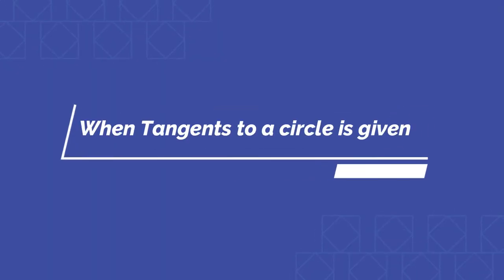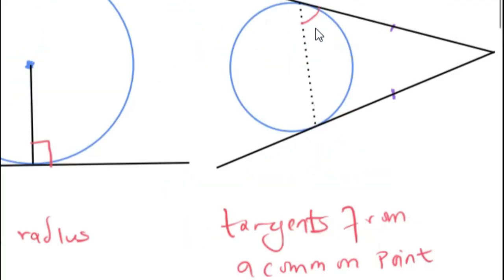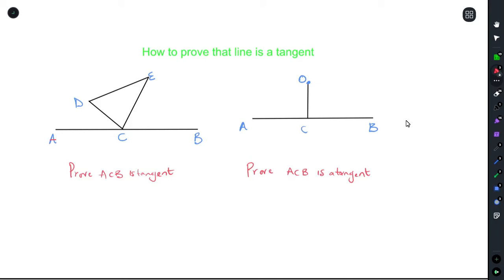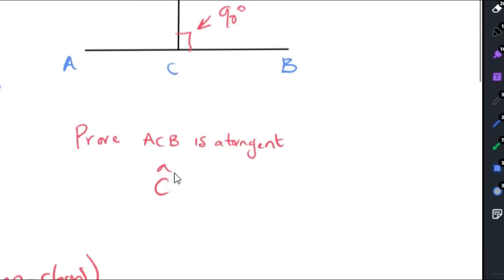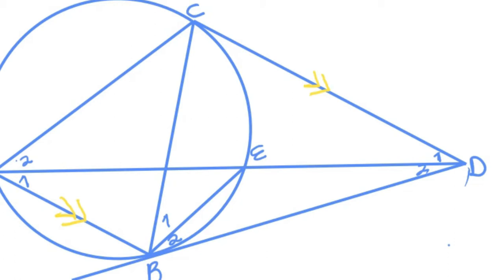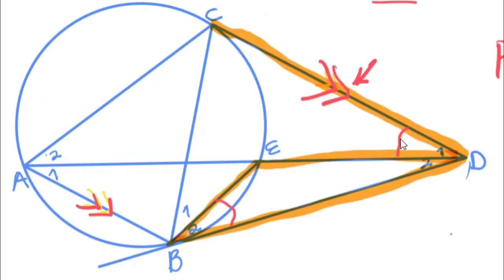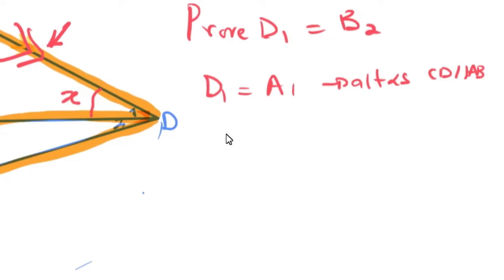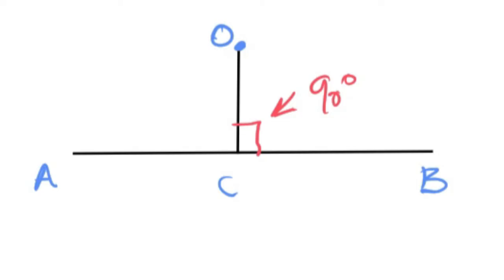How to prove a line is a tangent - using Euclidean techniques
For more Euclidean Geometry videos